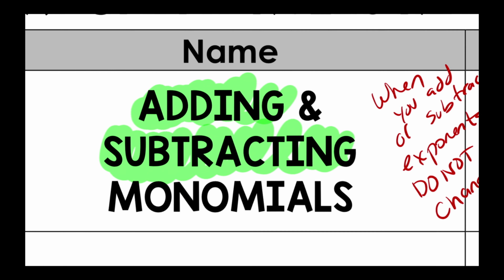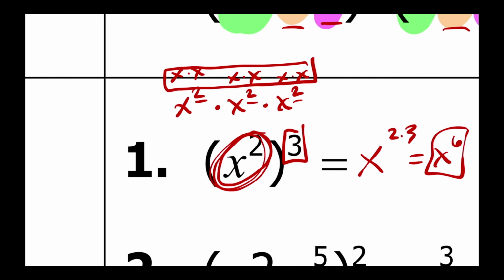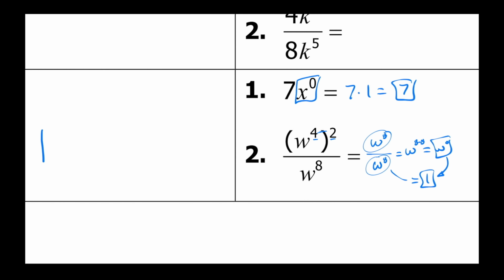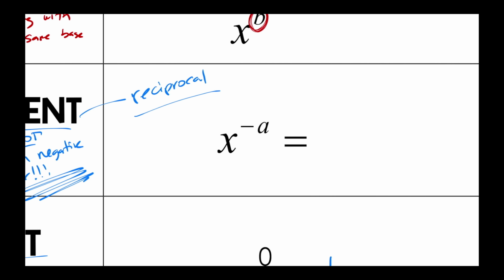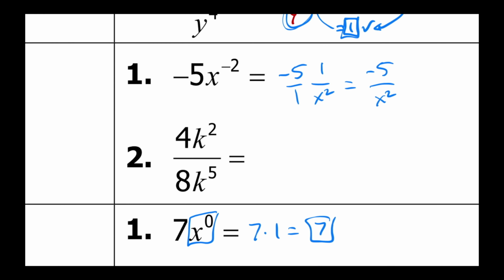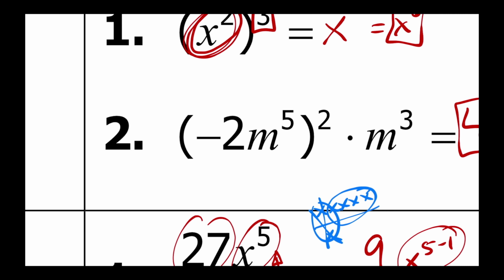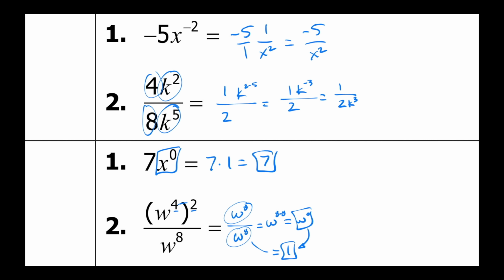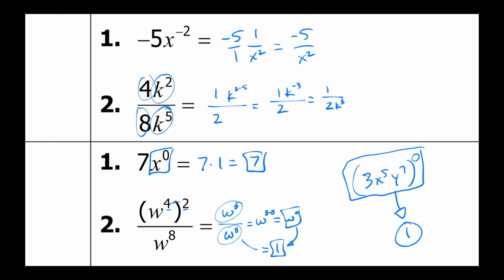Exponent Properties Continued - Wednesday, March 24, 2021 - Period 13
Today we continue going over examples of the exponent rules you learned in Algebra 1.